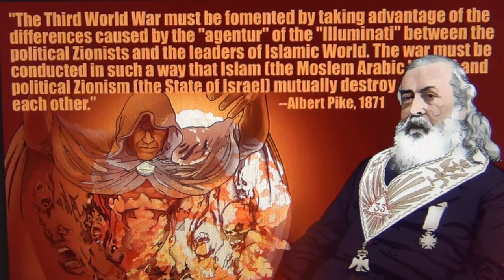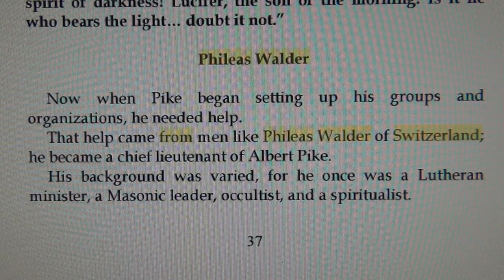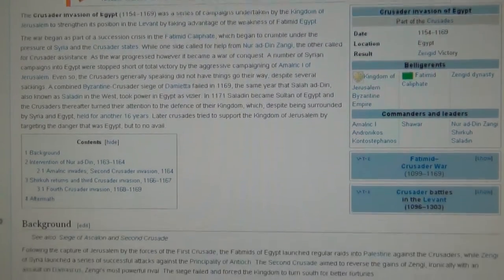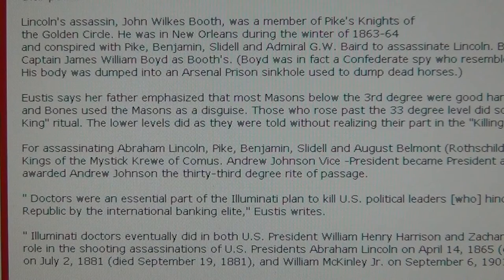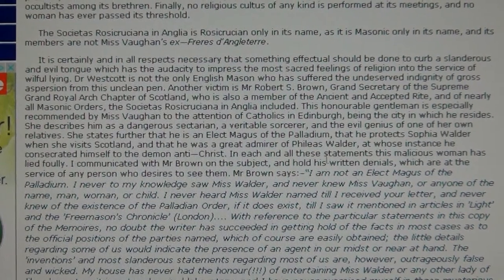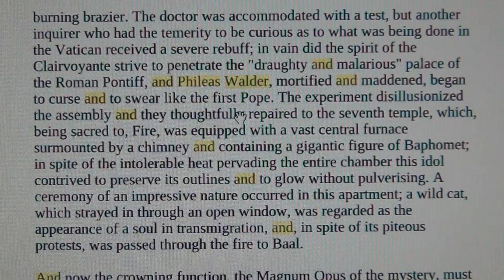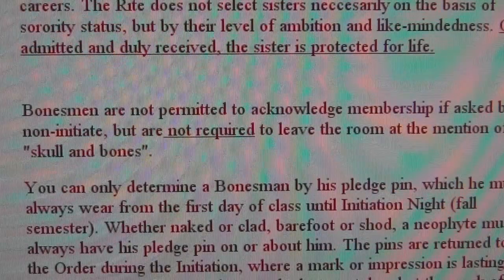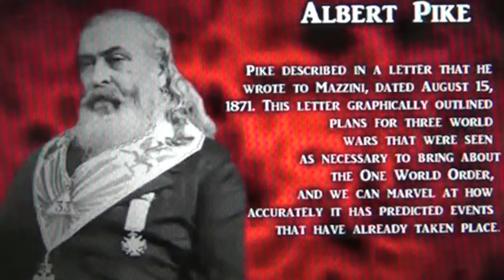Albert Pike's Right Hand Man, Phileas Walder (Switzerland) - Palladian Order & the Civil War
This is a community channel and occasionally I make original content.

Universal Law Trumps all others.

1. No man or woman, in or out of government shall initiate force, threat of force or fraud against my life and property and, any and all contracts I'm a party to, not giving full disclosure to me, whether signed by me or not are void at my discretion.

2. I may use force in self-defense against anyone that violates Law 1.

3. There shall be no exceptions to Laws 1 and 2

TURN OFF YOUR TELEVISION!